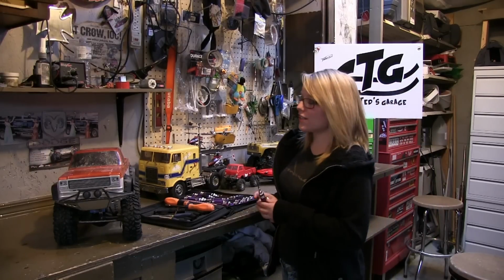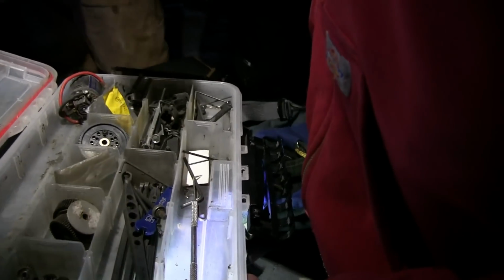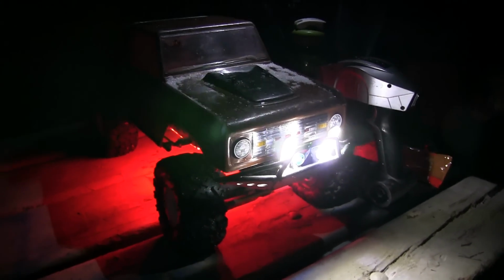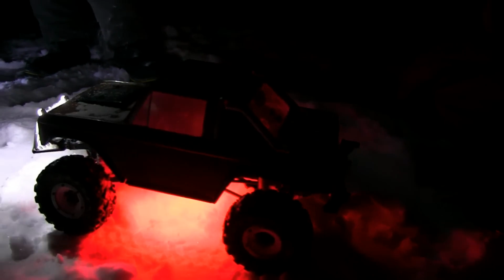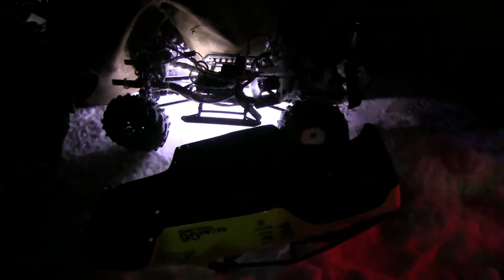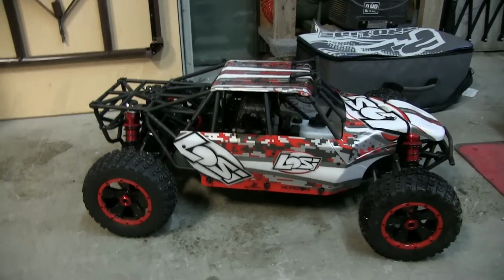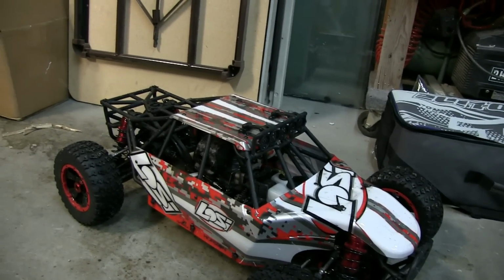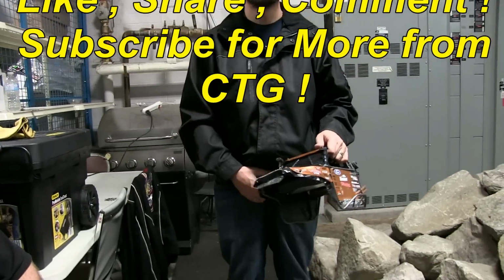Crawler Teds Garage - In the shop and on the trail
HEy guys !  you are gonna want to kick back and watch this , Its 17 minutes long so grab a pop and lets DO This !!

I have a bit of mixed action for you in this one .
Start off with some trail at night , Summit , Twin Hammers and a few SCX based rigs . A trail break and repair session .
Penguin's new Monster Twin Hammers !! and his sweet G6 rig .
SS louie also rockin the Twin !
Some cool lights !

Then we go to a Friday night at CTG .
A new Proto x nano quad copter .
Losi 5th scale Desert Buggy !
One totally sic Custom Traxxas Summit ! My buddy Todd's rig .
A look at my Berg under a totally awesome custom Summit :(    lol

And Im sorry to say that we finish up with a crotch grab from our buddy Terry .
Real classy buddy !! lol

Always 1080p !!

Thanks for stopping by and checking out this video and my channel - Crawler Ted's Garage - CTG
I started this channel as a way to showcase the RC crawling action in my garage .
It soon spread to cover all aspects of the RC Hobby and lifestyle in Calgary .
The Calgary Crawlers is a club that was formed in my Garage based on competition grade scale rock crawlers .
We started out crawling in my garage , a small single bay garage with addition .
As well as the friday night comps we hold every friday night , We also do a Winter and Summer series consisting of six comps per series . Summer series comps are held in outdoor locations .
As the club grew we needed more space .
PM Hobby approached me with an offer to move our course / club in store .
Great plan ! we now have more room , more members , Pm is great place to have our club . lots to do , lots goin going friday nights .
We hold 64 comps a year , Summer series are outdoors , the rest are held at Crawler Teds Garage  ,located in back of PM Hobby south location .  every friday night and last sunday of every month .
As well as Comp crawling we also do a lot of trailing as you have seen .
So many awesome trails in and around Calgary . Great for running the Scx-10's , Wraith's , Summit's whatever you have .
Doesn't matter , If its RC you will probably find a video at Crawler Teds Garage
Lots of RC's in my satable , I also am lucky to get to film some of my friends cool toys !
Traxxas - Summit , Slash , Teluride , mini revo , rally car , quad copter
Vattera - Drift car , twin hammers ,
Comp crawlers - Berg , XR-10 ,losi mini crawler , Ax-10 , Night crawler , Super class
Tamiya - Globeliner , king hauler , Clod Buster , Rally car , CC-10 , pajero , Tundra , F-350 ,
Nano qx , MCX 2 ,

Always 1080p HD !

Stop by ,sign up , ask any questions you may have . Lots of great RC guys there .
Lots of pics and videos of crawlers and other rc`s !

Also pop over to RC Sparks , check out the forum . Hit up my personal page .
Leave me a message and I'll hit ya back !

The Ultimate Rock Crawling Resource ,, RC Crawler  .
This is an amazing website , started the whole crawling scene for me .
By Accident i swear to god . I was looking for rc 10 parts ,,lol
Anyway , Hit me up on RC CRawler , visit my personal page , leave a message !

Pm Hobby in Calgary Alberta is my Local Hobby store .
Online shopping in awesome but remember to support your local business's too !

Camera equipment is ,
Canon HF G20
JVC Everio , HD camcorder
Go Pro Hero 2
Iphone 4
Canon Rebel xti

It's Free !